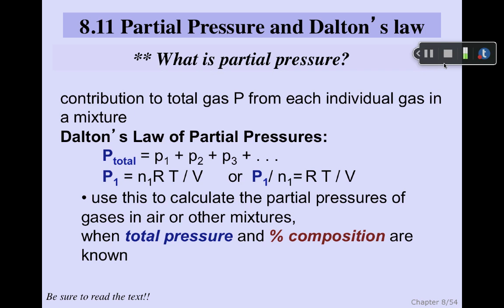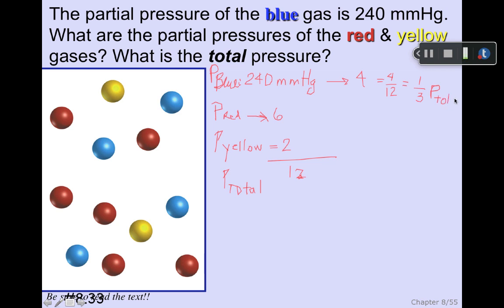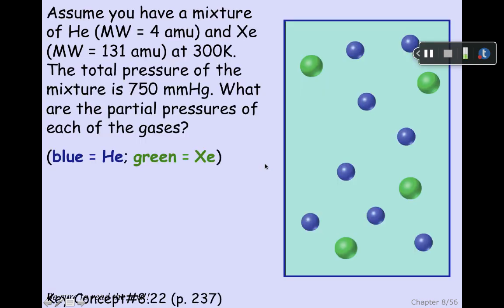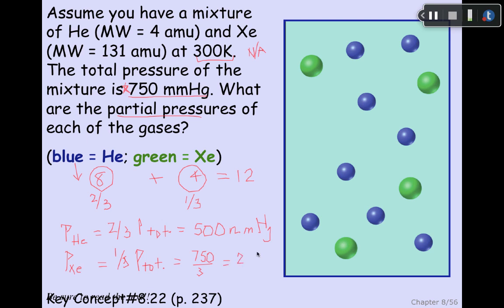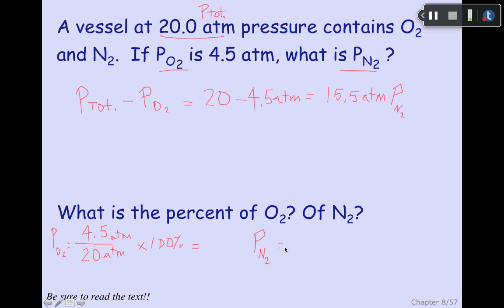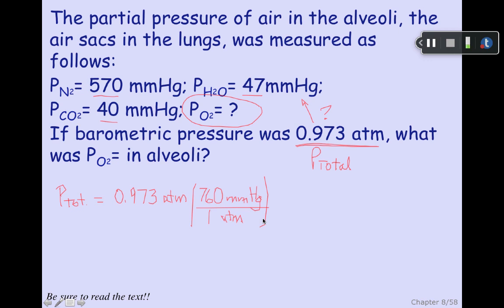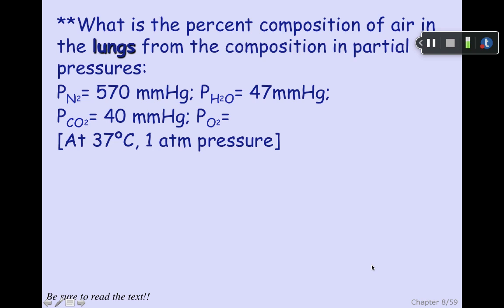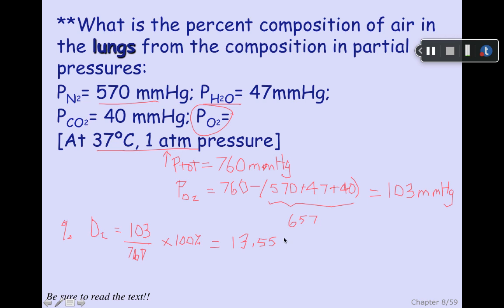Ch 8 mini-lecture #3: partial pressures